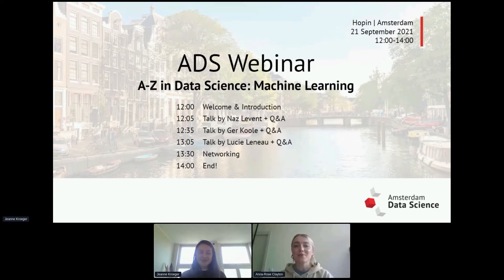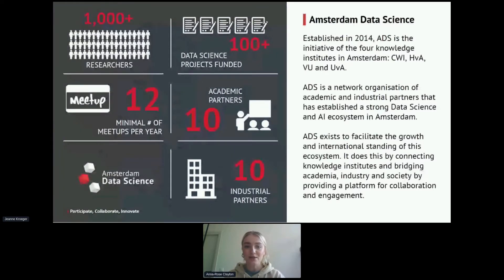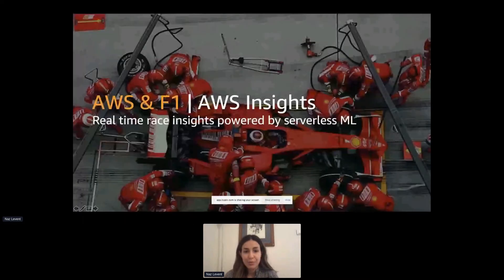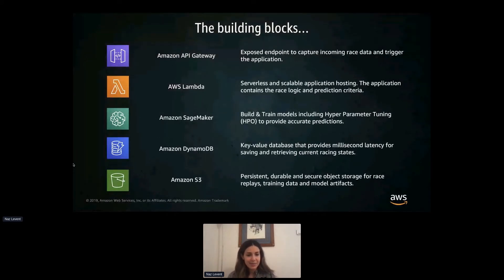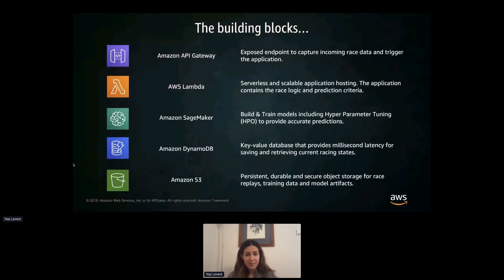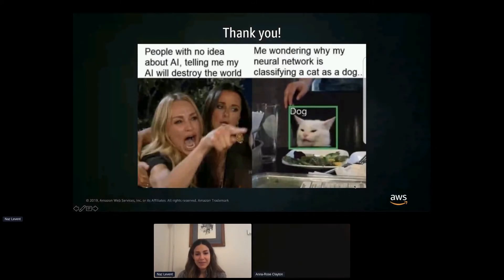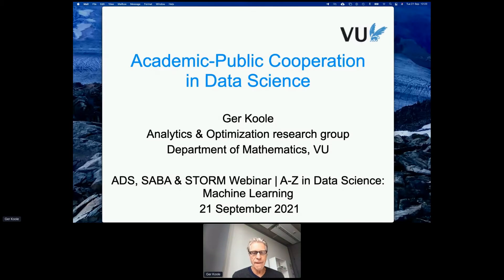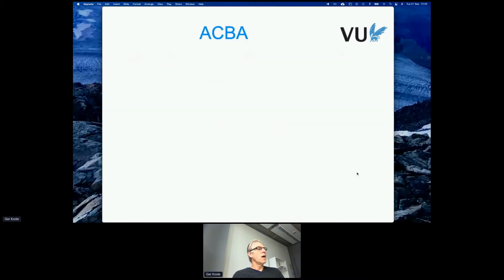Machine Learning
Amsterdam Data Science (ADS) is hosting a new webinar series in collaboration with the Study Associations from the UvA and VU to explore the A-Z in Data Science.

In this webinar we will be exploring Machine Learning, an application of artificial intelligence (AI) that provides systems the ability to automatically learn and improve from experience without being explicitly programmed.

00:00 Introduction & Welcome
00:00 Talk #1: Real F1 Time Race Insights Powered by Serverless ML
00:00 Q&A
00:00 Talk #2: Academic-Public Cooperation in Data Science
00:00 Q&A
00:00 Talk #3: Identifying Fraud in Creditcard Transactions
00:00 Q&A
00:00 End!

Talk #1 by Naz Levent
I am Naz, data science consultant at AWS based in Amsterdam. I studied my bachelors on computer science and during this time I found that I really like to dive deep into data and make sense of it. After that, I did my masters on Artificial Intelligence. I joined AWS right after my graduation and have been here for 3 years.

Real F1 Time Race Insights Powered by Serverless ML:
In this talk we will walk you through by using timing data how F1 is able to create visual insights that allow fans to objectively analyze individual team and driver performance, strategy and tactics that will impact the overall race outcome.

Talk #2 by Ger Koole
Ger Koole (PhD 1992, Leiden University) is full professor at Vrije Universiteit Amsterdam where he teaches business analytics and operations research. His research focuses focuses on stochastic operations research and machine learning with applications in services, especially health care, call centers and revenue management. He wrote more than 100 refereed papers and several books, and he supervised 17 PhD students and numerous master students. He also founded companies in call center planning and internet advertising.At the VU he was co-founder of the VU-VUmc cooperation PICA and of the SBE-Sciences cooperation ACBA.

Academic-Public Cooperation in Data Science:
ACBA is characterized by its multi-disciplinary approach, combining mathematics, computer science and business administration. We present ACBA and illustrate our way of working through a number of cases.

Talk #3 by Lucie Luneau
I am Data Scientist Training Specialist for DataIku, I studied Neuroscience and Data Science. For the last 4 years, I have been developing and delivering education training and materials that address opportunities and issues around AI and AI ethics. I have pursued this mission in different contexts, schools, universities and now for industry professionals with DataIku.

Identifying Fraud in Creditcard Transactions:
In this presentation we will explore credit card fraud transactions and how we can identify certain bias in the modelling process.

SABA was founded as the Study Association of Business Analytics in 2017 by a group of students. Since the study has such an unique character and the fields of business analytics and data science had expanded significantly, they saw the need for a new association. SABA is now the connection between students, university and companies.

STORM is the study association of the departments Mathematics and Computer Science from the Faculty of Science at the Vrije Universiteit Amsterdam. STORM stands for STudent ORganisation Mathematicians, but is an association which has long been for more than just mathematics students.